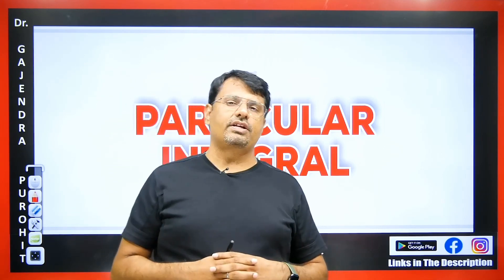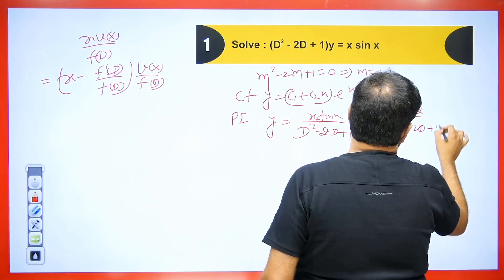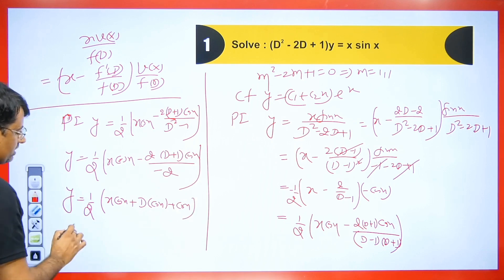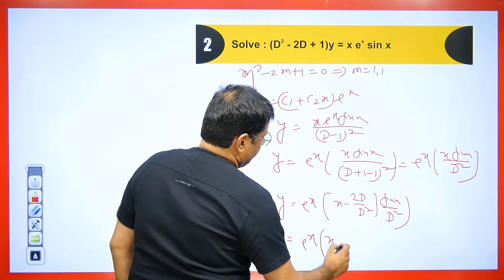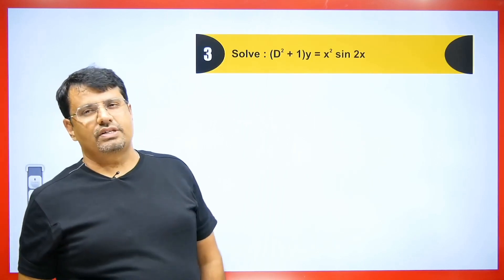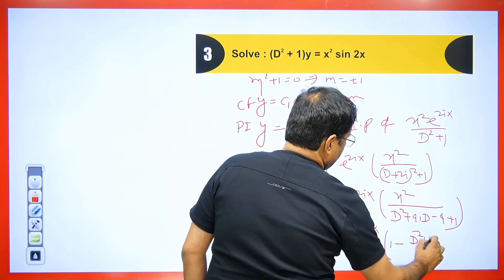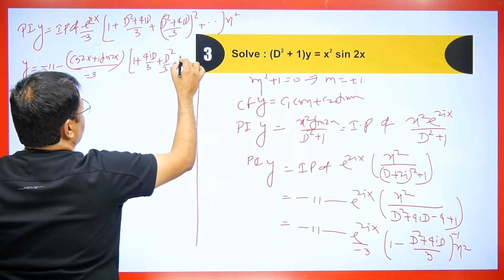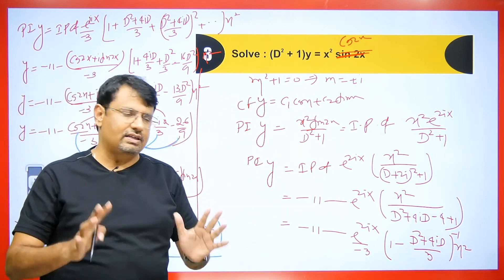Ordinary Differential Equation in English | Particular Integral - Part 5 |By GP Sir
Ordinary Differential Equation in English | Particular Integral - Part 5 |By GP Sir will help Engineering and Basic Science students understand the following topics of Mathematics:

1. What is Higher Order with Constant Coefficient?
2. What is Particular Integral?
3. This is helpful For CSIR NET, IIT-JAM, GATE Exams, B.Sc, Engineering

Timestamps :-
0:00-Introduction
0:40-How to find P.I. with Example
1:20-Based on P.I. Question-1
4:12-Based on P.I. Question- 2
6:17-How to find P.I. Praticular Case
7:07-Based on P.I. Question- 3
12:13-Outro

Dr.Gajendra Purohit